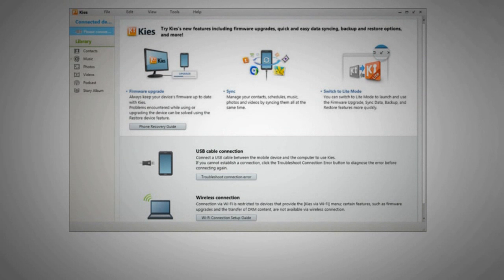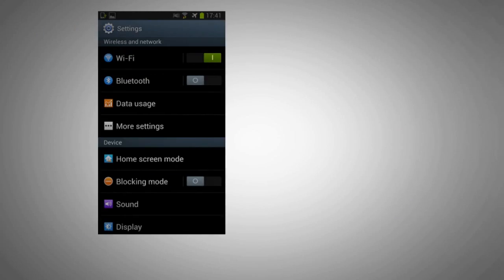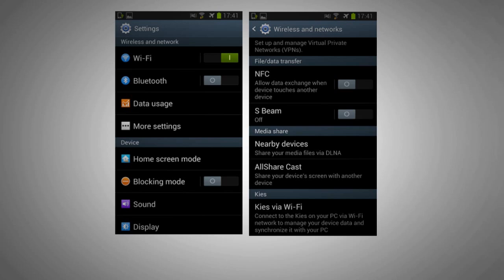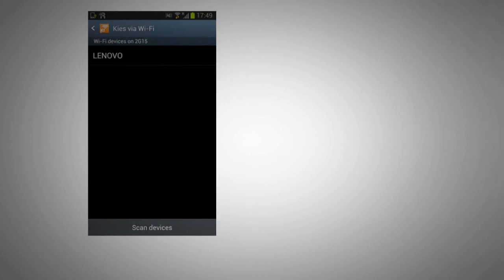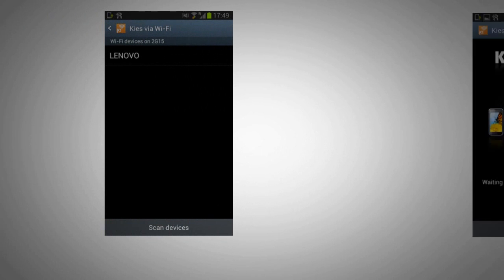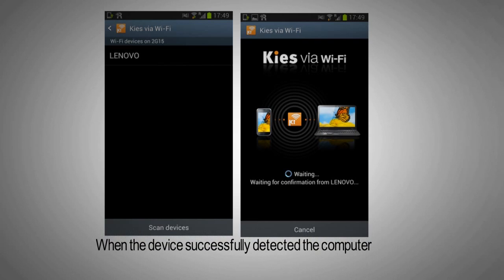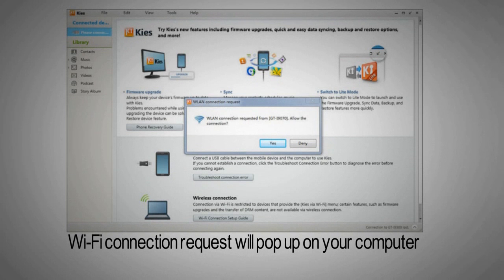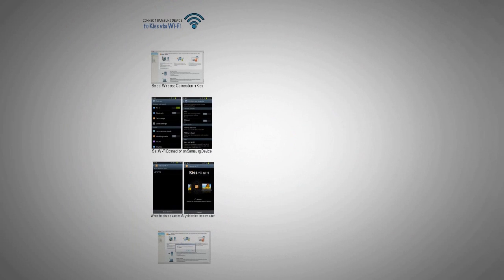Connect Samsung Galaxy to Kies via Wi-Fi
samsung kies wont connect? illustrate some detail steps on bridging Kies with portable handsets via Wi-Fi
All about Samsung Android Tips, Repair guide